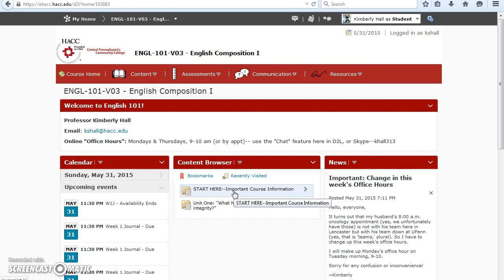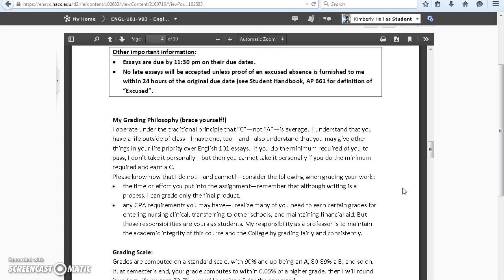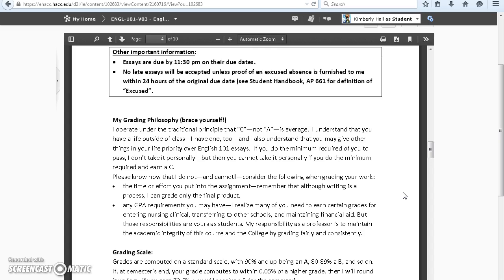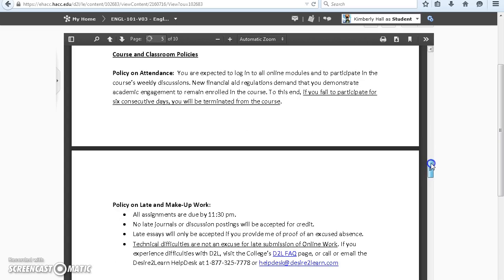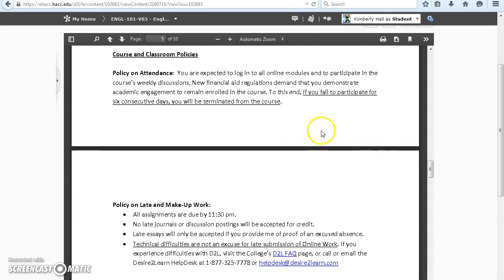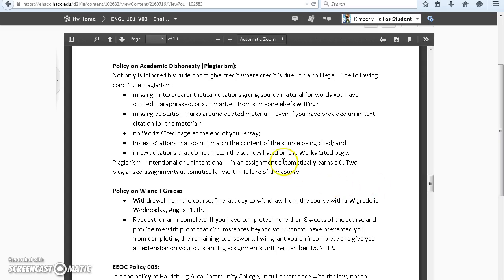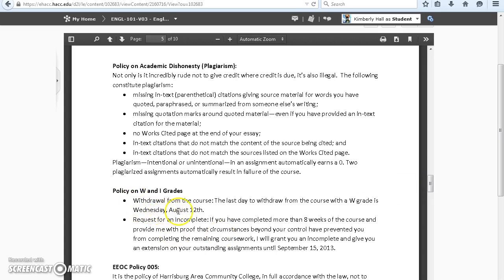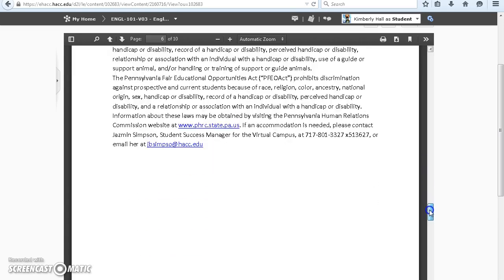The Syllabus--Important Class Policies!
Things you may have glossed over on your first reading, but you really should pay attention to...